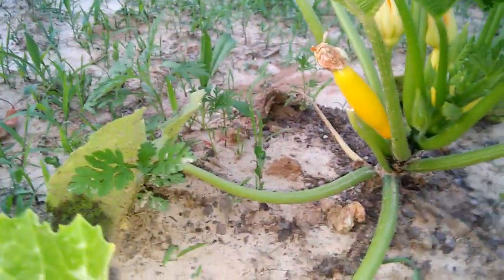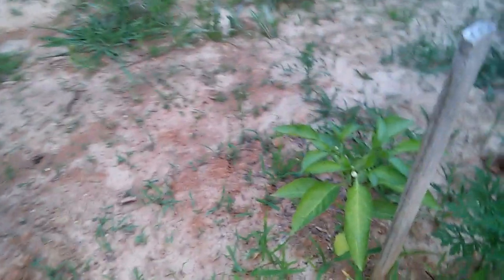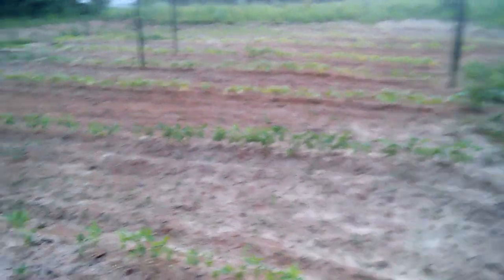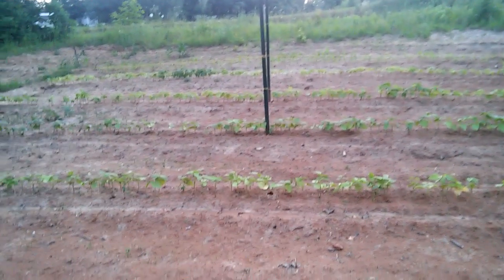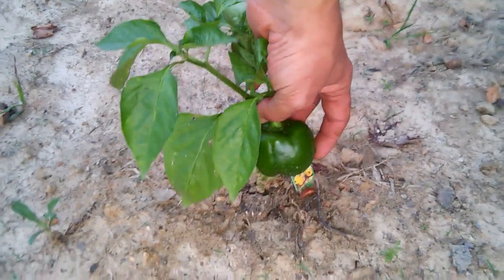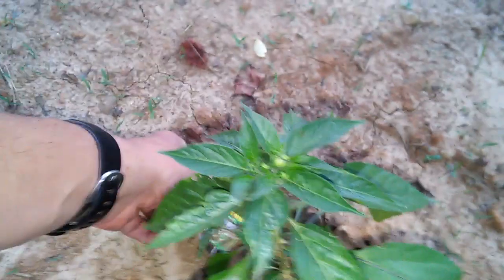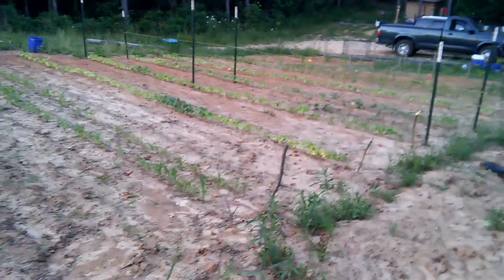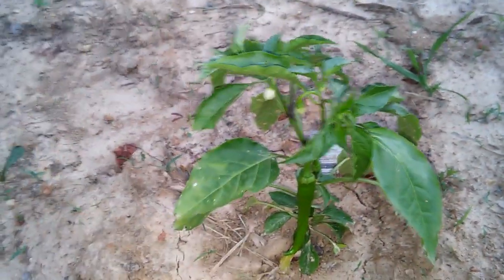Peppers Squash and Maters!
Hey Y'all, another garden update! Stuff is starting to grow!